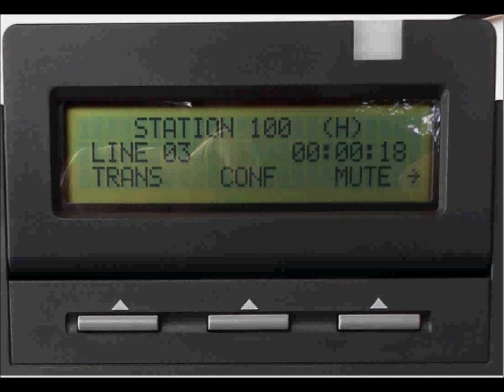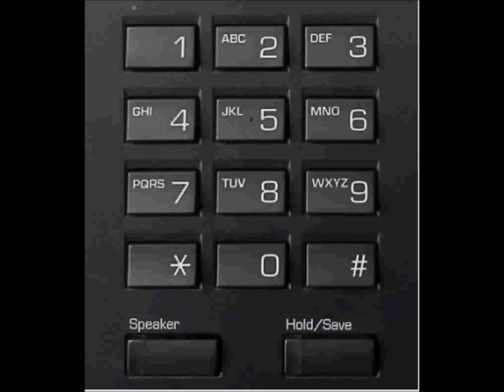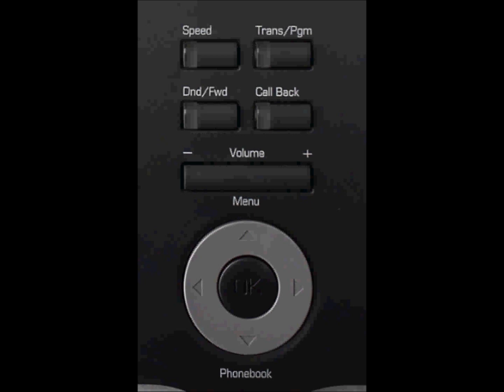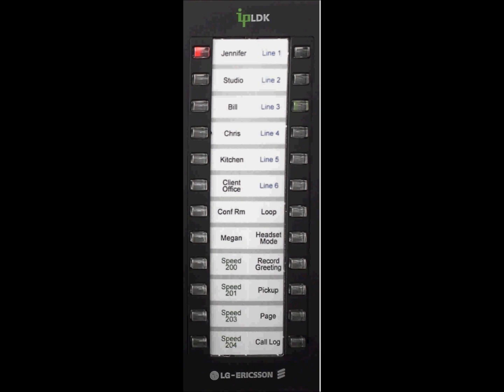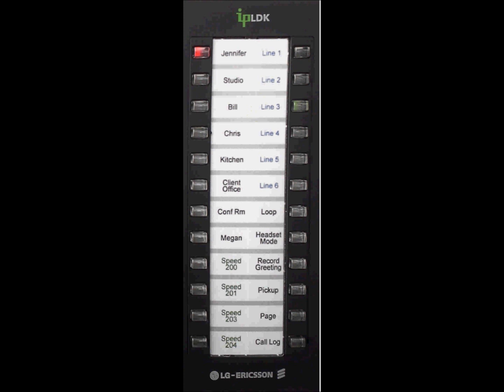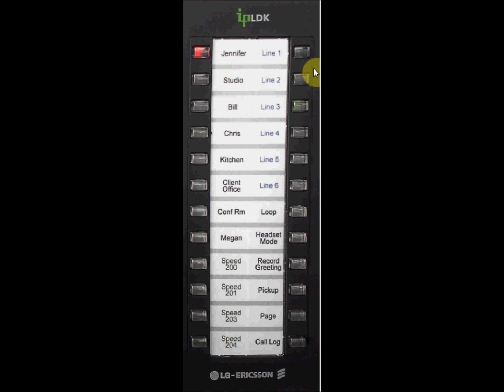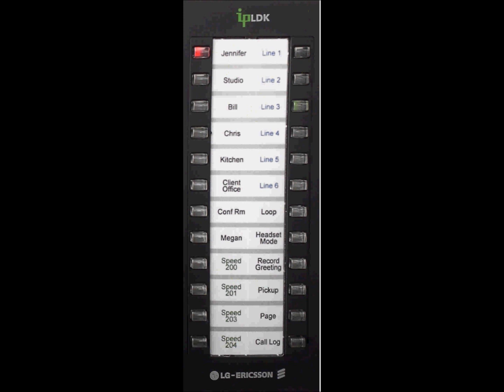LG ipLDK-60 Training